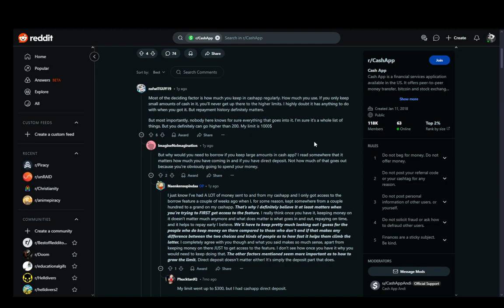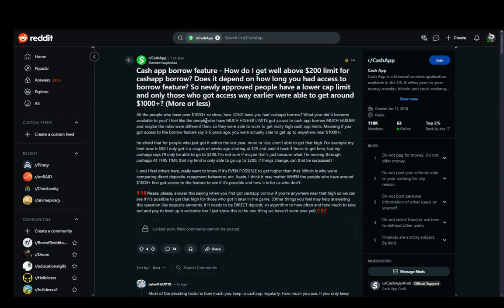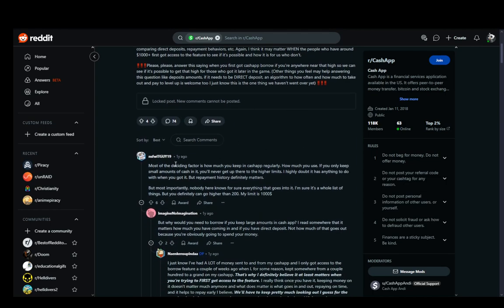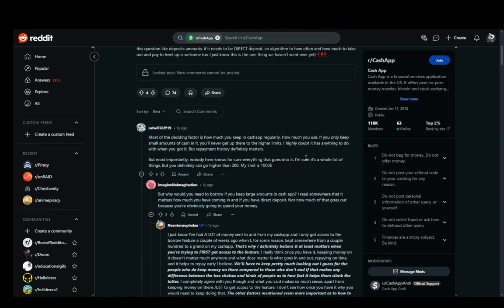How To Increase Cash App Borrow Limit Tutorial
Today we talk about increase cash app borrow limit,how to increase cash app borrow limit,cash app how to increase borrow limit,cash app borrow